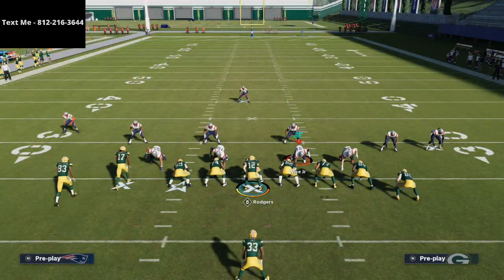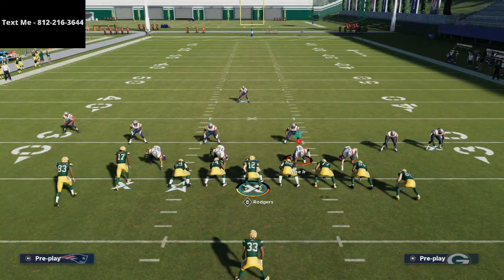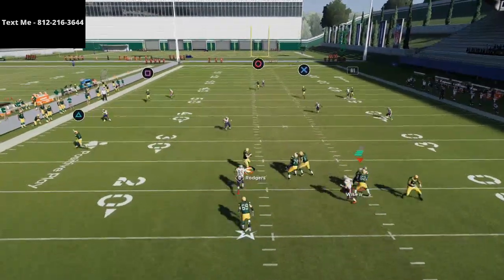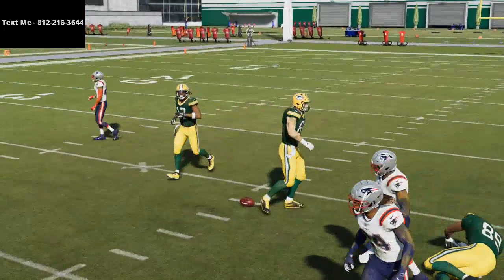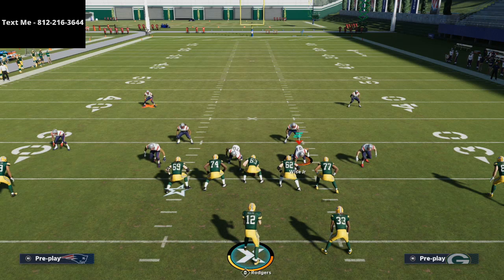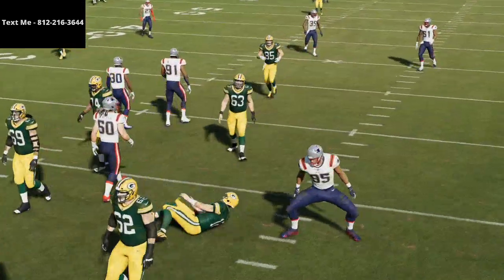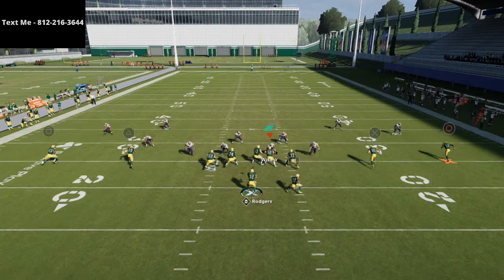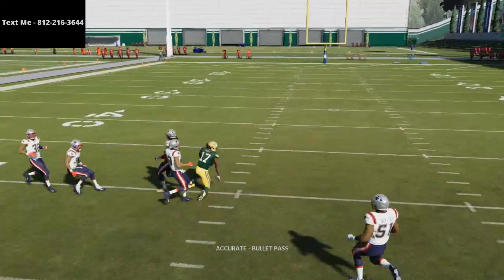How to Have The Best Pocket Presence in Madden 21| How to Cancel the Auto Drop back in Madden 21